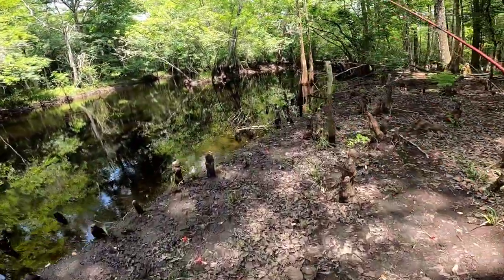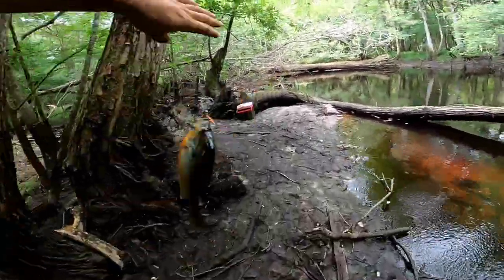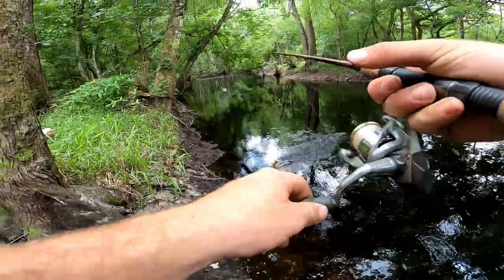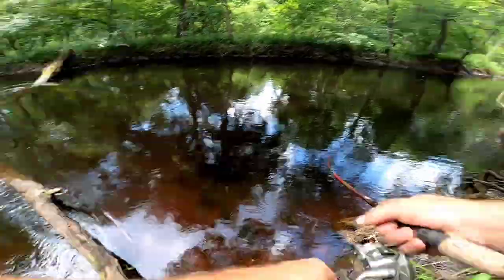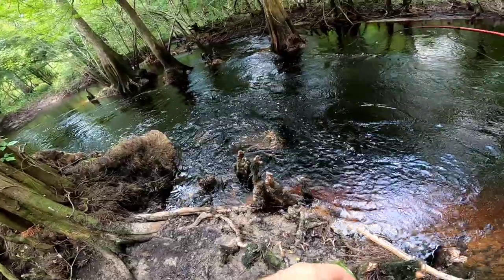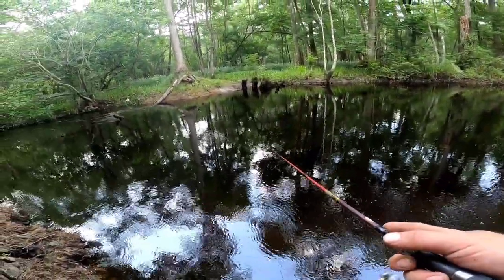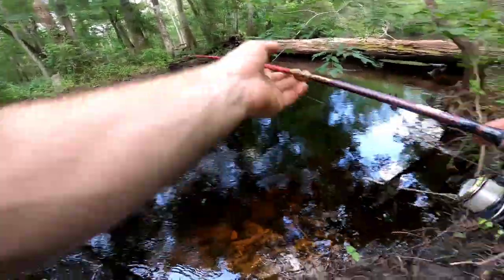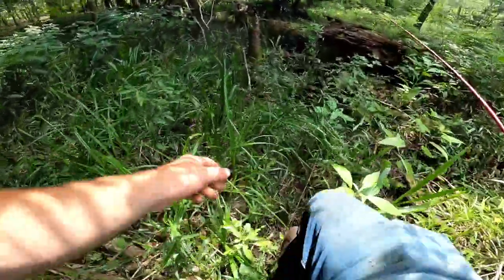Bank fishing for bream with beetle spins